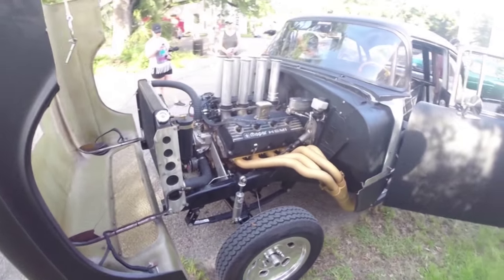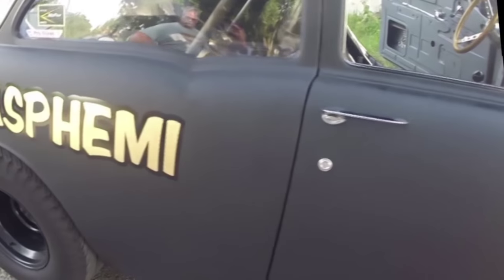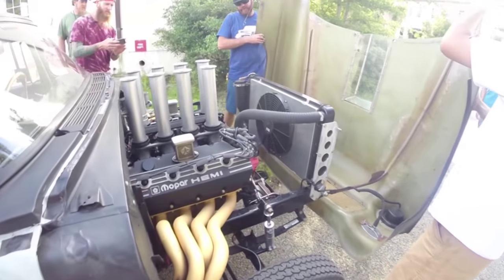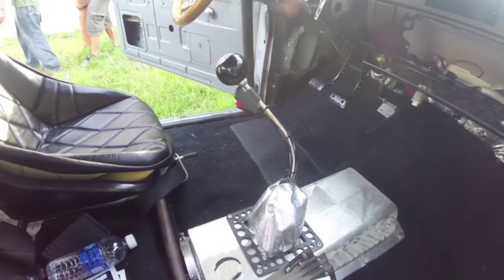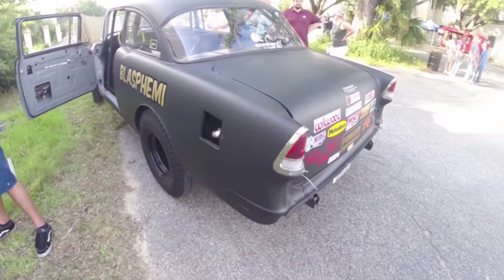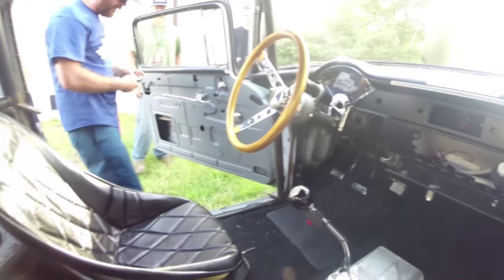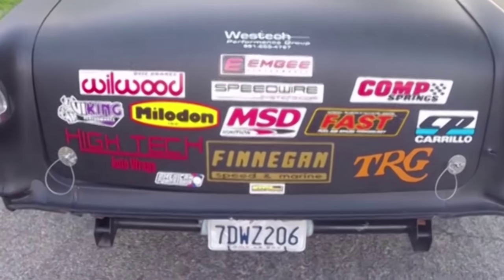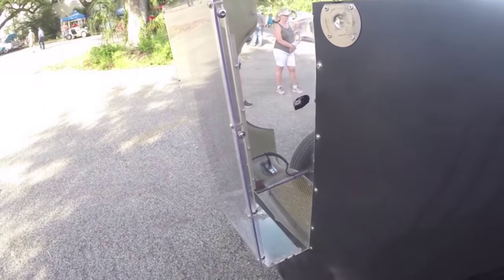Mike Finnegan's 55' Chevy,The Blasphemi! Roadkill Star's Dream Car!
Shooting Cars Stories episode 25

Movie cars have always been popular, look at the popularity of the "Bandit" Trans-ams in the 1980s and the plethora of knock off BTTF Deloreans. This car is something we don't see nearly as often though, a "Two Lane Black-Top" 55 that Roadkill's Mike Finnegan has wanted to build since he was young. The difference between the "Two Lane Black-Top" hero car are slight but noticeable. The first minor difference is where the hero car packs a 454 Chevy the Blasphemi is being motivated by a monster Hemi crate motor! The second is...well, that's about it.

Thanks a lot to Mike for taking time to talk to us on the Hot Rod Power Tour. If you aren't already go watch RoadKill here, it's the most fun you can have without actually being there

Also I'd like to thank for the screen shots of "Two-Lane Black Top", you can read their write up of it